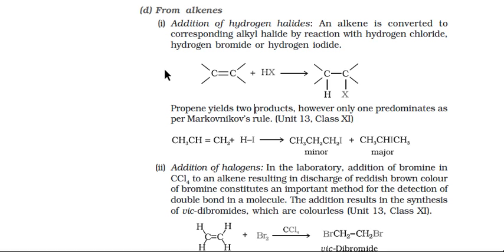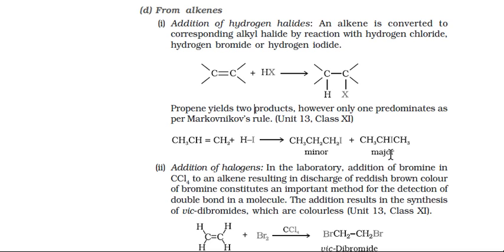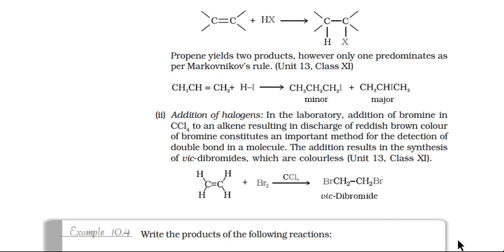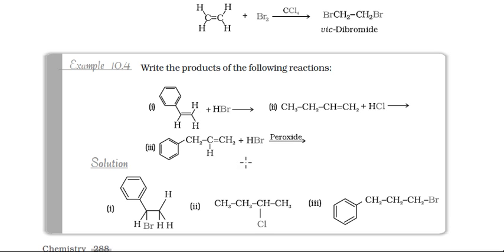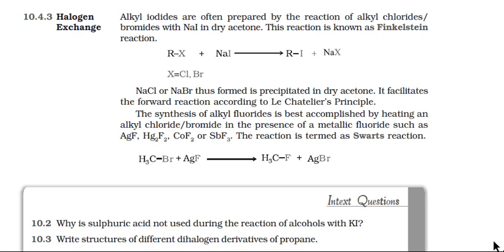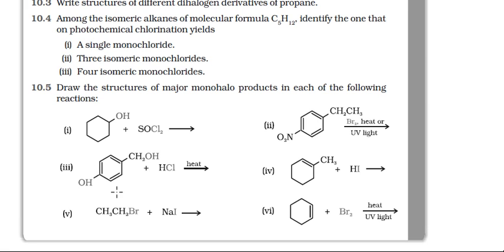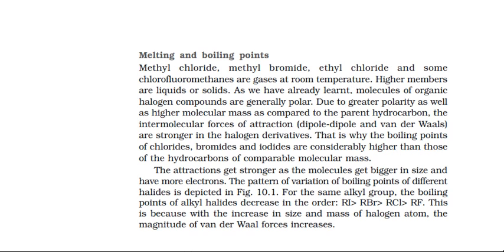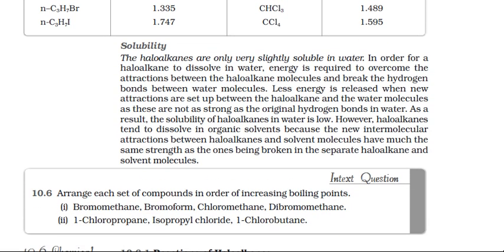Halo alkanes and halo arenes, lecture 4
Preparation and physical properties